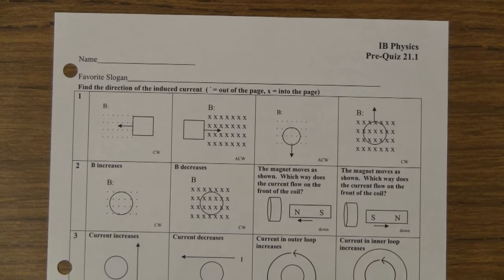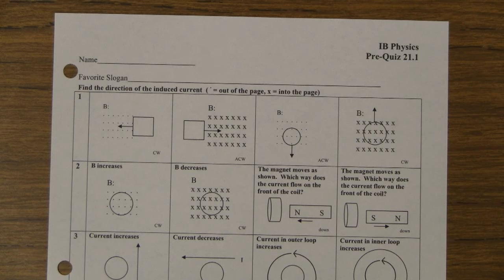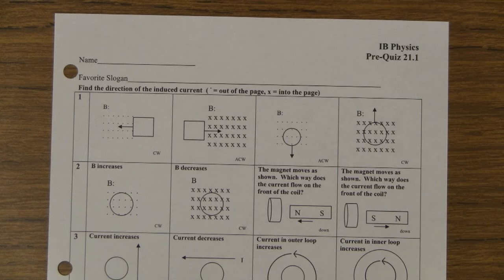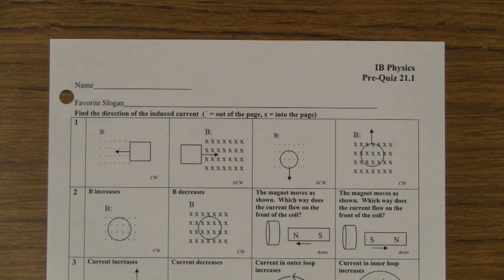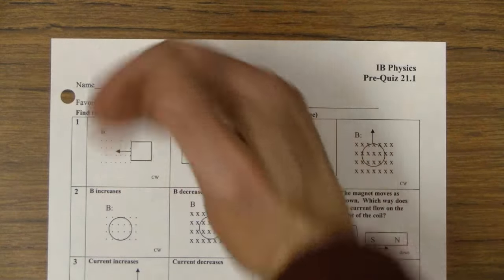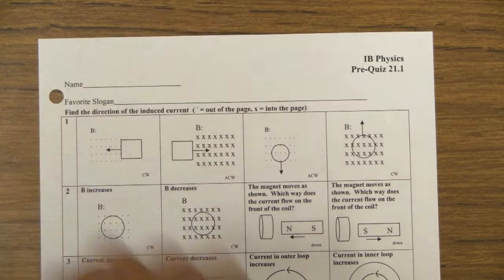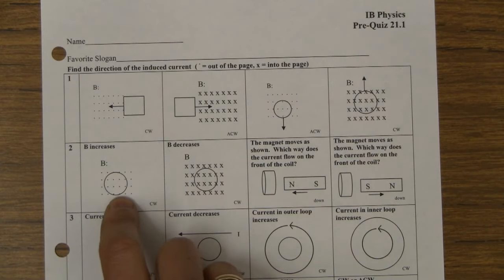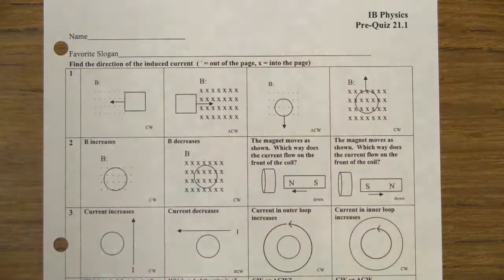HTPIB21 Directions of induced currents for PQ 21.1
Right hand rules for currents in loops